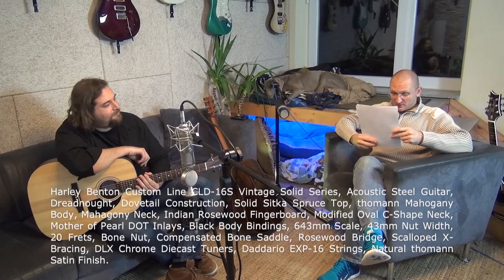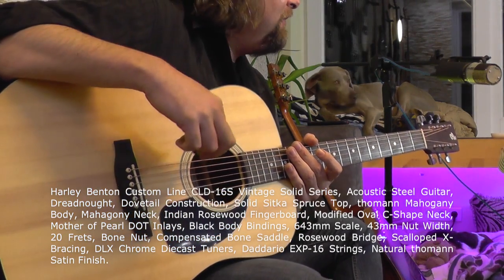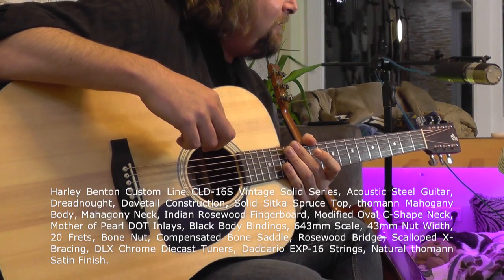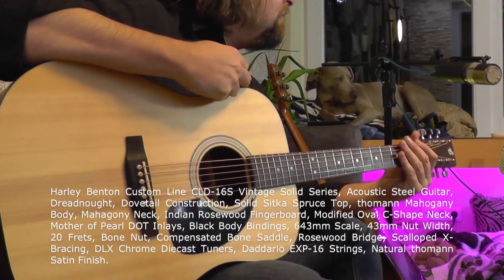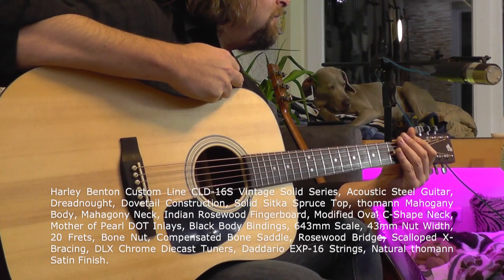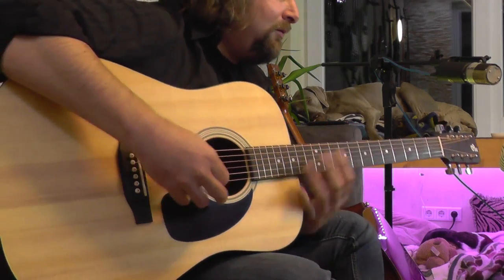Harley Benton CLD-16S - Acoustic Guitar Demo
It’s the best price and shipping is all across Europe!!!